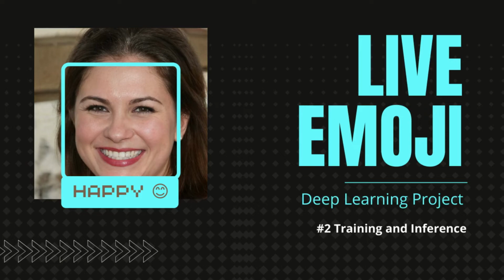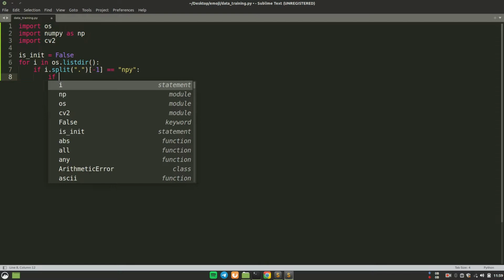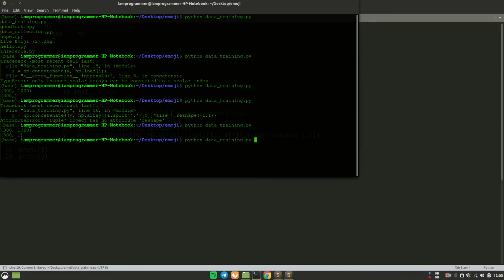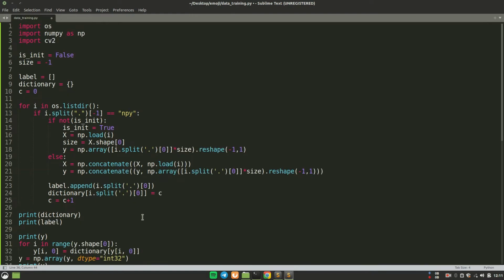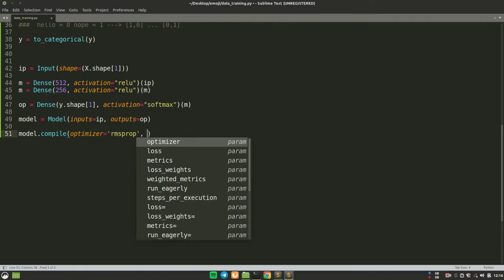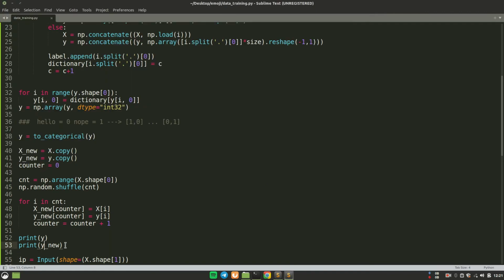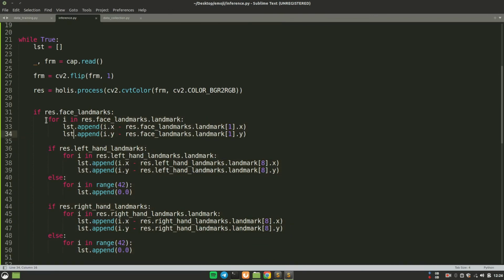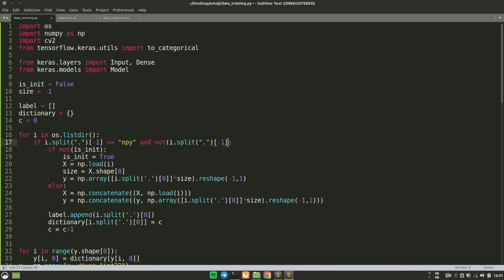Live Emoji | #2 Training and Inference | deep learning | ml project python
Welcome to the new video in this particular video I explained the data loading and training part as well as doing inference part from the trained model.
In this video I tried explaining you how to address new idea using neural networks with the example of my recent project called live emoji.

Live Emoji,
This project takes in live video feed and converts the input feed to predicted emoji.
Hope you would enjoy this project.  This is live emoji predictor based on input given data. This project  uses mediapipe for the keypoint extraction. The keypoints of face, left and right hand are extracted using mediapipe. Then these keypoints are collected as saved as numpy file. Later in the training part these saved keypoints are given to the dense neural network for training part. After that of training the model is saved.
Then in the inference the model is loaded and same way keypoints are extracted and  given as input to the model for the prediction. That is all about the working of this project.

This project as expected live generates the emoji based on the emotion.

timesteps:
0:00 - Welcome
0:35 - What we'll do
1:00 - Creating files
1:30 - Collecting some data
2:20 - Coding data loading part
8:10 - Encoding y {String to Int}
14:04 - Building model
17:15 - Training Model
17:30 - Shuffling Data
21:05 - Saving model and labels
21:57 - Coding Inference part
28:28 - Final Output
28:40 - Adding and training more data
29:38 - More Output

If you have any queries regarding any of the topic I discussed in this video feel free to talk to e using below links: